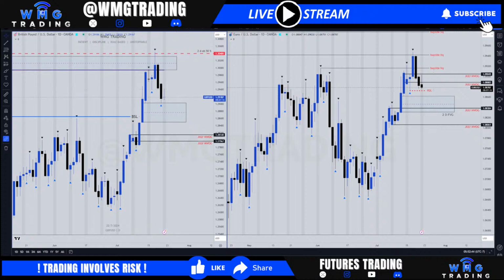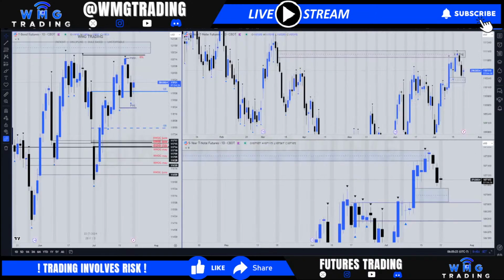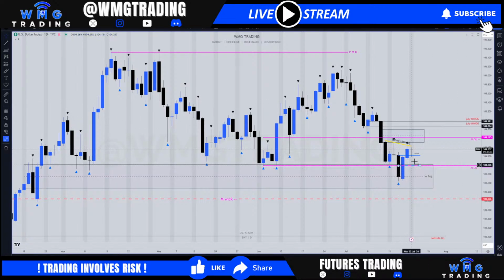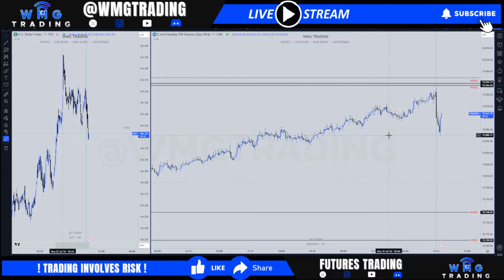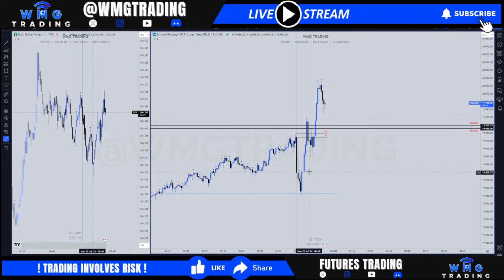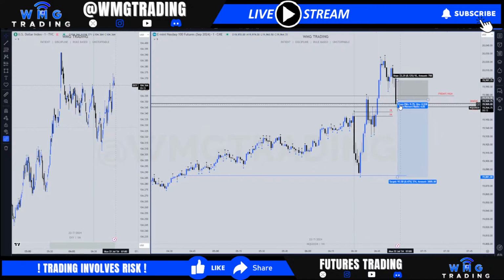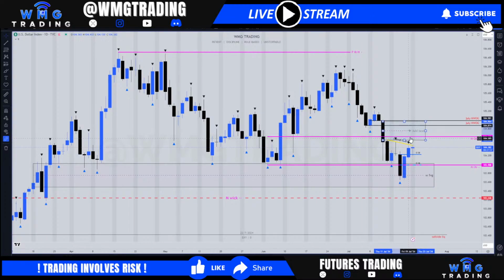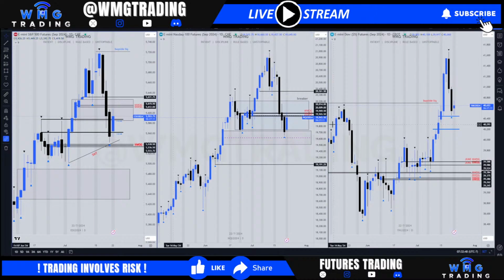The ICT Silver bullet 🔵 LIVE Trading - ⚡ ICT Concepts ⚡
Welcome family ! Each video on this channel is one more piece to your journey showcasing proper discipline, following your rules and how that is paramount, the psychology of trading , ict mmxms, the ict silver bullet , The ict fvg , ict breaker, ict mitigation blocks, ict mmxms, the ict 2022 YouTube model  and much more ! In today’s video we will be tape reading and ENGAGING live nasdaq and the sp as we navigate live price action dissecting lessons along the way for your learning.

In each live session we actively in the moment walk price from start to
finish with full transparency and I hope I can inspire even one of yall to break through self doubt and push you one step closer to your goals as a trader  :)

⚡⚡ WE ARE LIVE EVERY TUESDAY AND THURSDAY AT 5 AM PST - 8 AM EST ⚡⚡

✅⚡ COME JOIN US AS WE NAVIGATE THE FUTURES  MARKETS ! 💎💯

 ⚡⚡ ⚡⚡MENTORSHIP/PRIVATE COMMUNITY LINKS ARE FOUND BELOW ! ⚡⚡ ⚡⚡

✔ ⚡ (1-1 MENTORSHIP )
AVAILIBLE UPON REQUEST , JUST DM ME AND WE CAN SET UP A CALL :)

✔ ⚡ If you enjoy this video and got value from it definitely show us some love ! 💙

More importantly its admirable to see you taking your trading education seriously ! Your trust and time spent watching the content is greatly appreciated !

⚡ Follow MY X PAGE 📲 : @wmgtrading

FOREX/INDEX trading carries a high level of risk and may not be suitable for all investors,